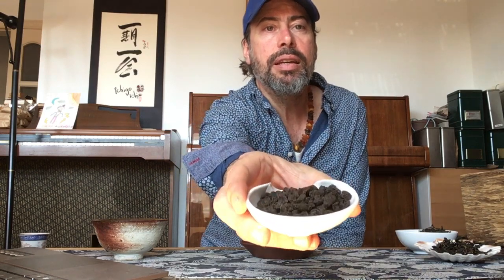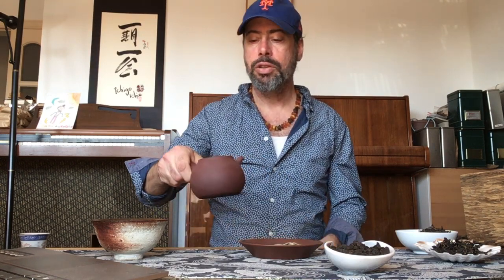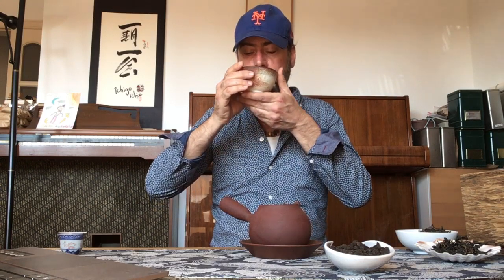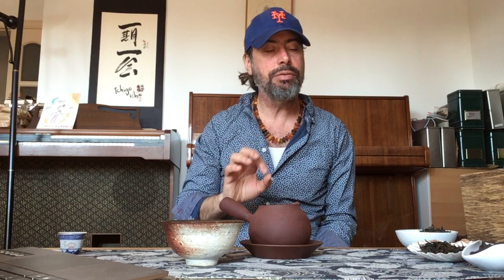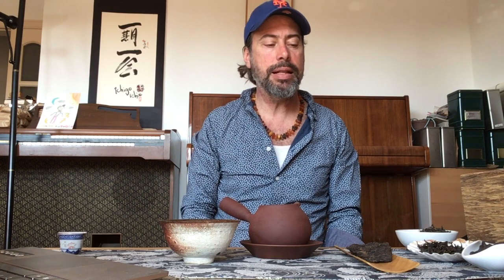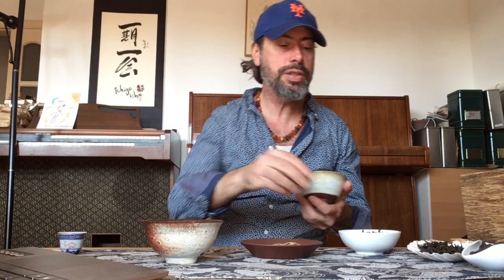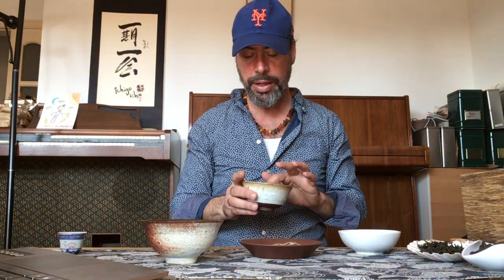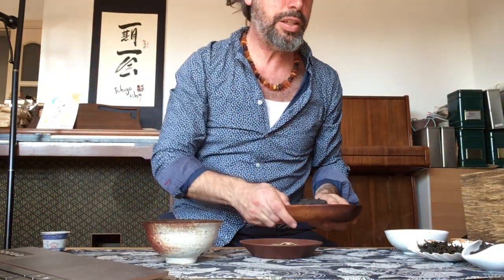Caj Chai Exclusive Tea Club Winter 22/23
Presentation of our Winter Exclusive Tea Club Selection. If you find this video insightful and would like to join our quarterly tea club you can do so